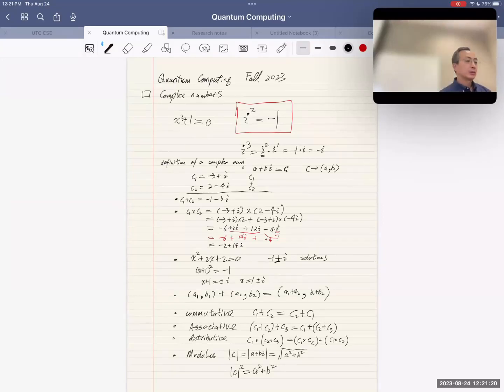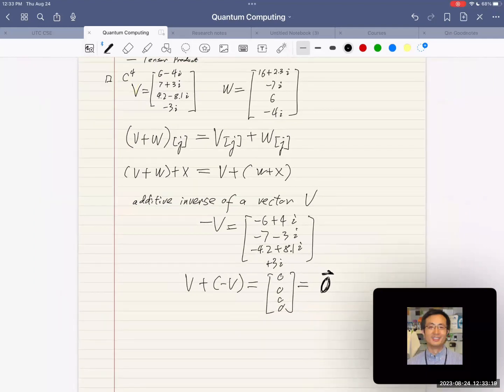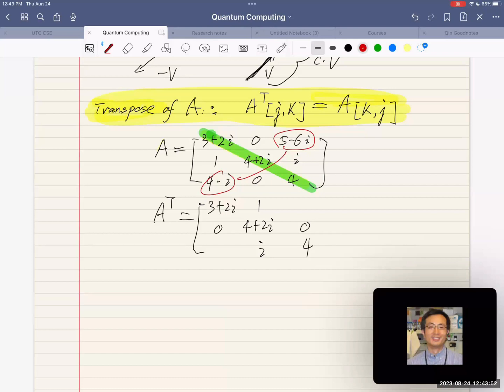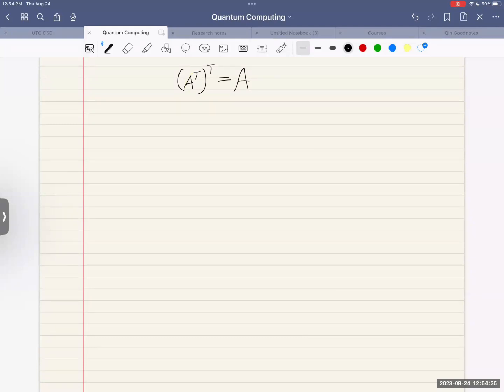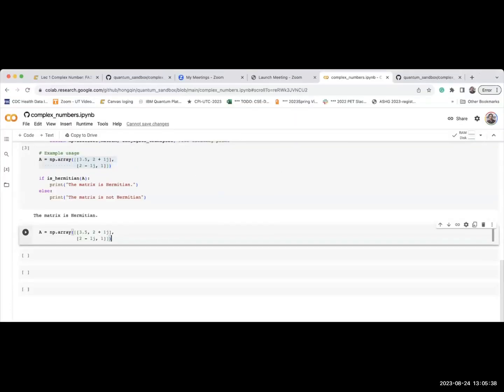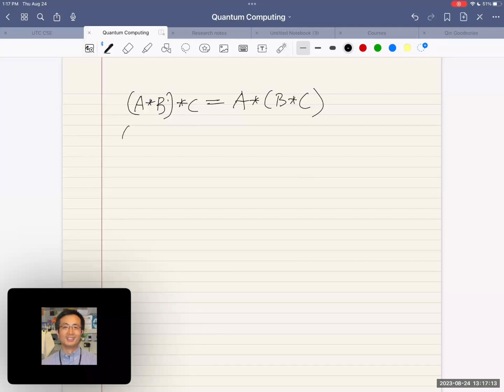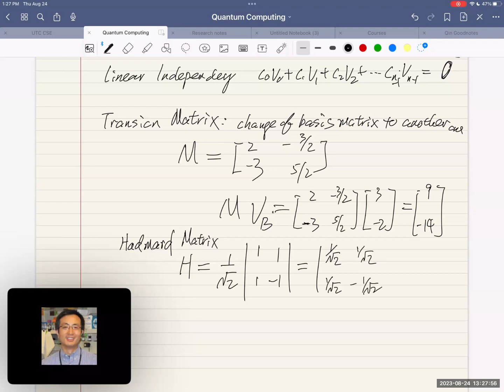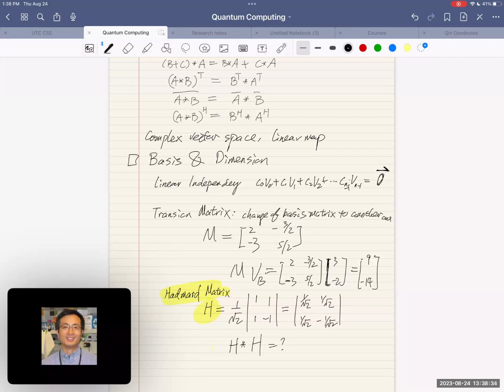Chapter 2, part 1, Complex vectors